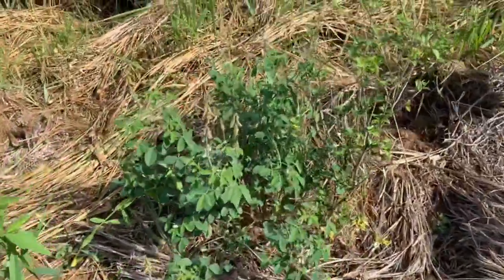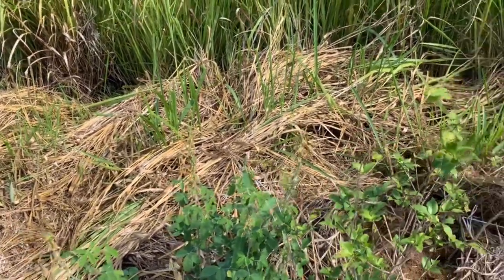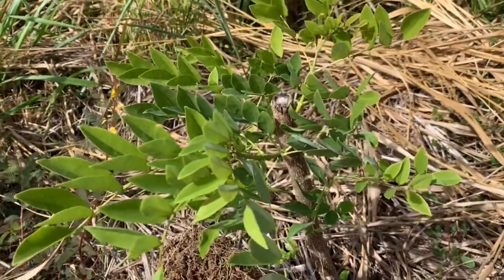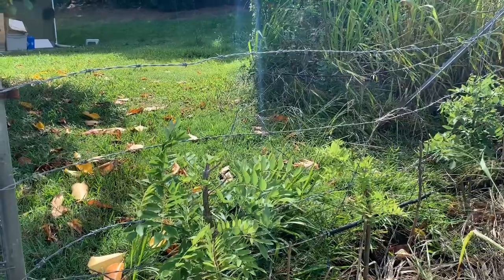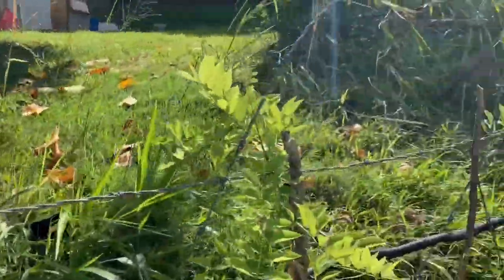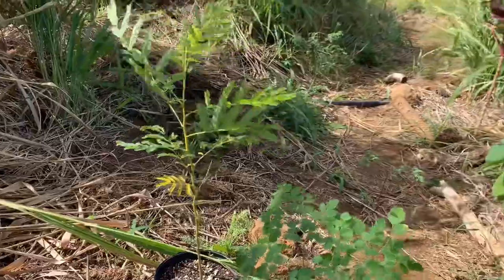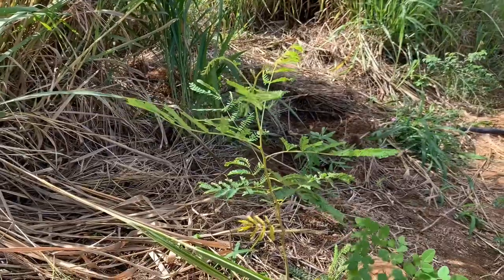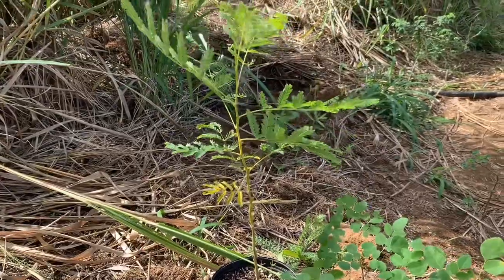The nitrogen fixing plants we use in our food forest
Check out the different nitrogen fixing plants we use here on the Big Island of Hawaii for ground cover, soil building, living fences, food crops, chop and drop, shade production and pollinator insect attractions.